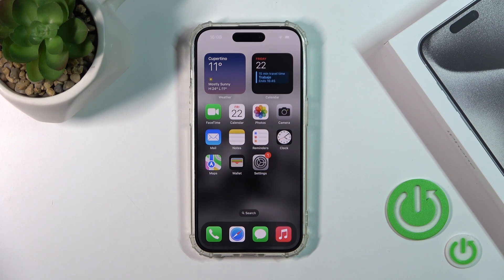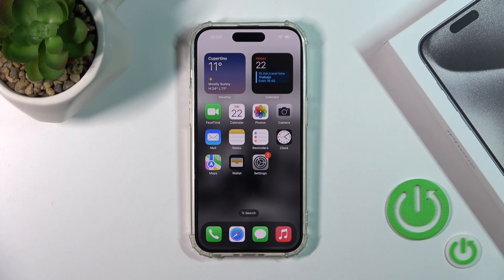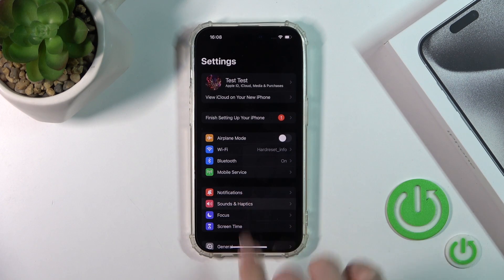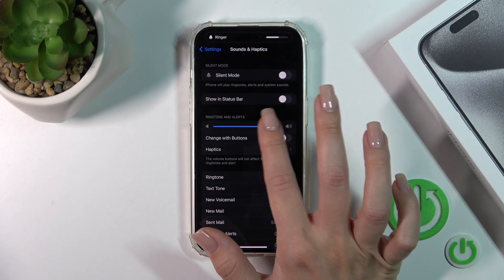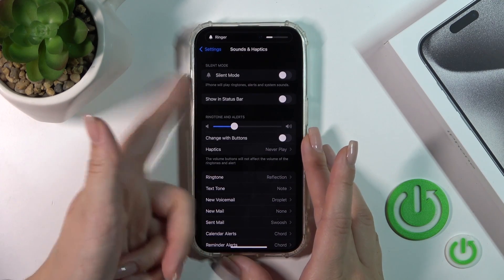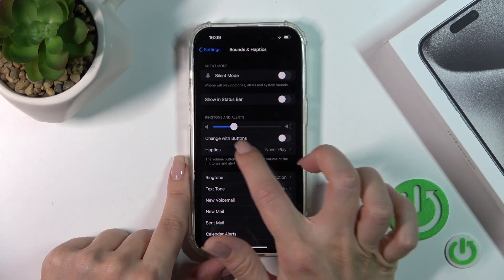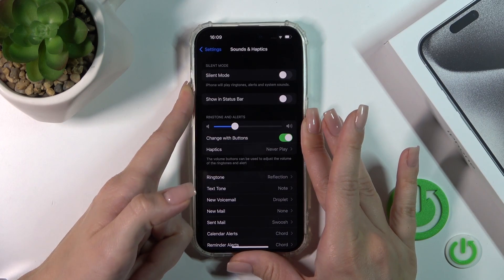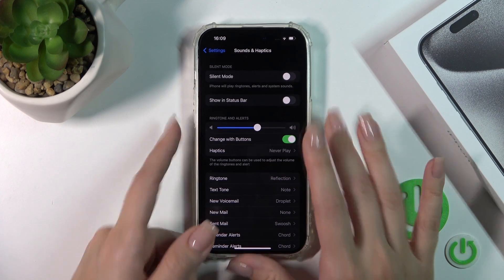How to Adjust Ringtone Volume In iPhone 15 Pro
Ensure that your iPhone 15 Pro's ringtone volume is just right with this step-by-step tutorial on adjusting ringtone volume. Whether you want to turn it up to catch every call or keep it low for a quieter environment, we've got you covered.

How can I adjust the ringtone volume on my iPhone 15 Pro?
Where can I find the settings to control the ringtone volume within my device?
Volume adjustment
Audio settings
iOS tutorial
Sound control